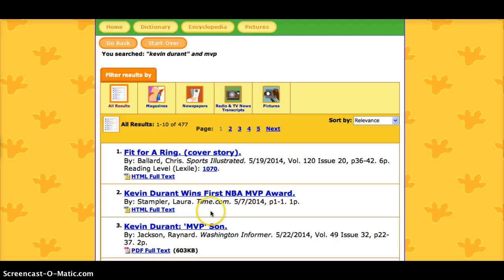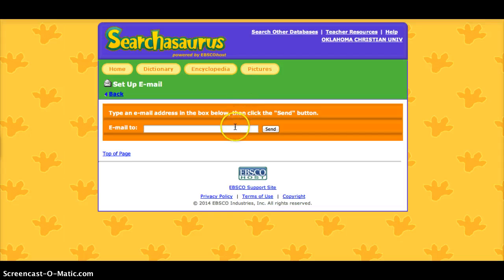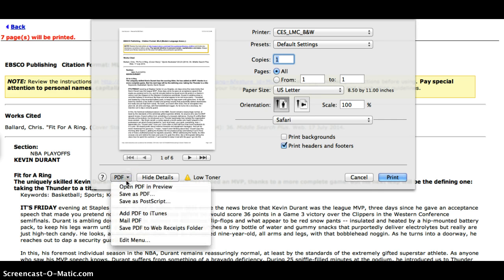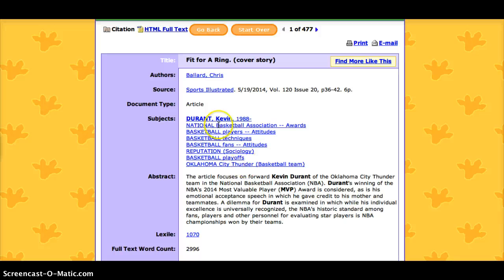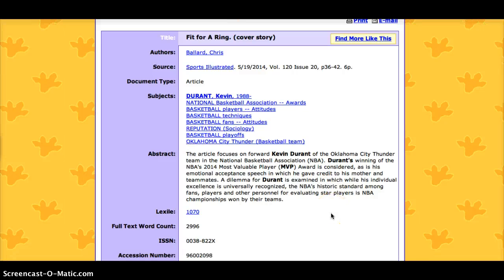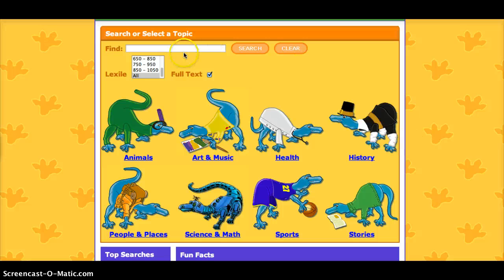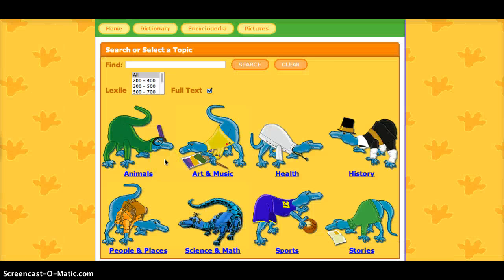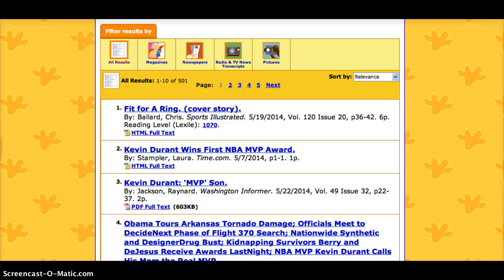Searchasaurus Part 2